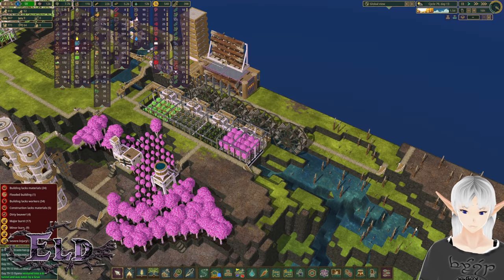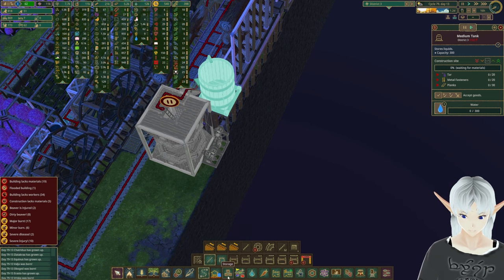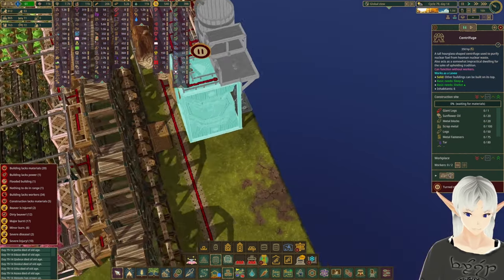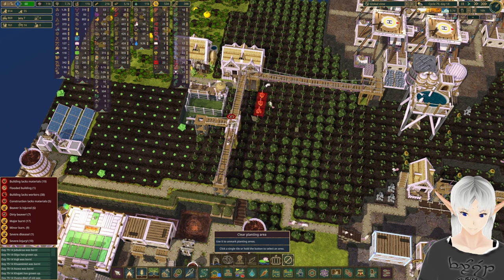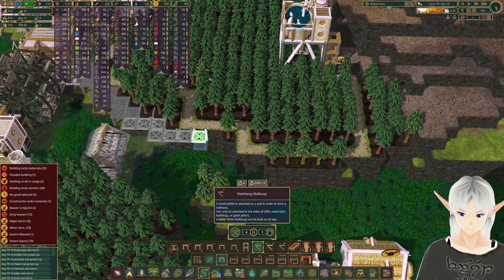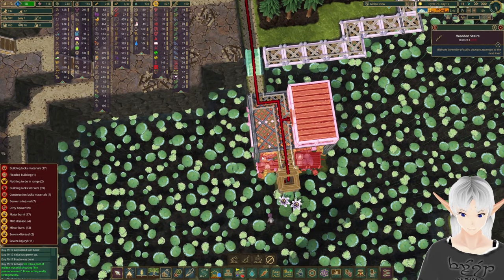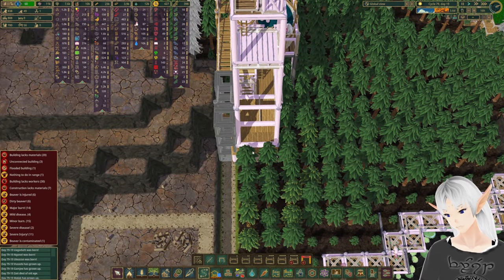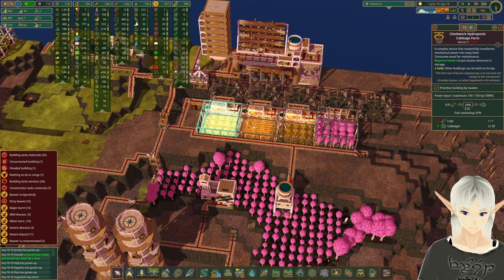Timberborn - Goin' Nuclear - The Easy Going Beavers - Water Beavers mod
Nuclear Launch detected.